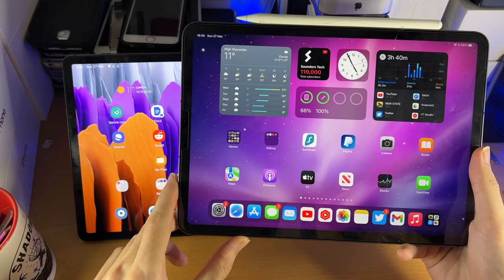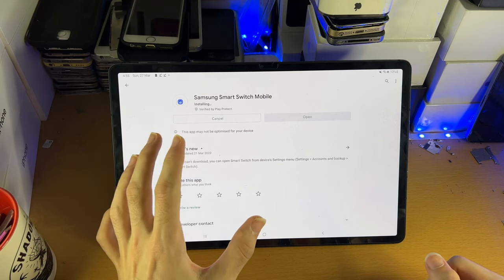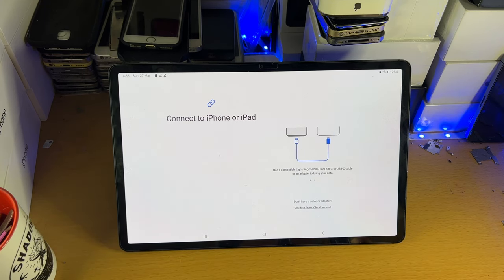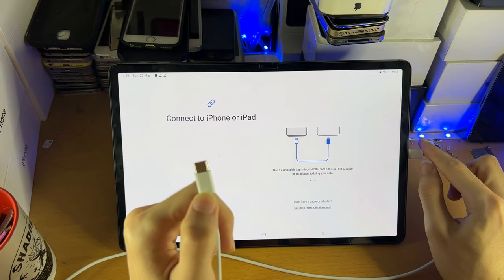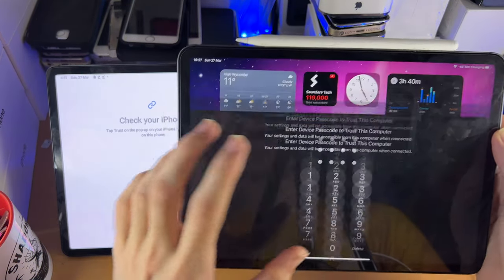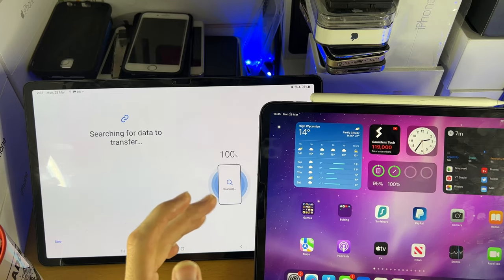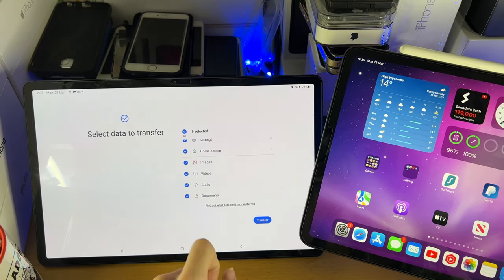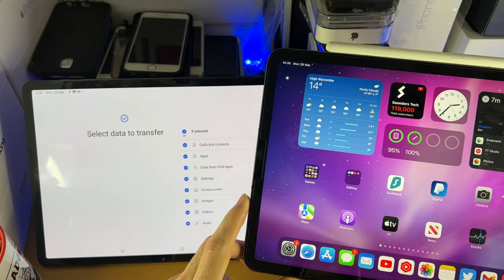How To Transfer Data from iPhone / iPad to Galaxy Tab S8 / S8 Plus / S8 Ultra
How to data from iPhone to Galaxy Tab S8 | easily transfer data stored on your iPhone or iPad over to the Samsung Galaxy Tab S8, S8 Plus or S8 Ultra! Do you own the Samsung Galaxy Tab S8 series and want to transfer your data over from your existing or old iPhone or iPad over to the Samsung Tablet? If so, this video is for you! I will teach you how to transfer data from any iPad or iPhone to Samsung Galaxy Tab S8, S8 Plus or S8 Ultra in this tutorial. By the end of this guide, all of the data which is on your iPad or iPhone will also be on your Galaxy Tab S8!